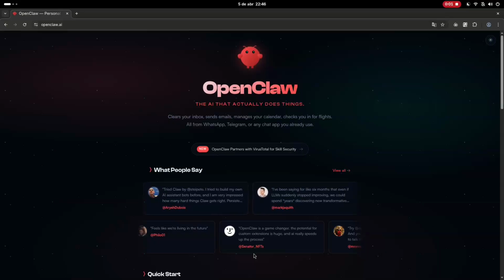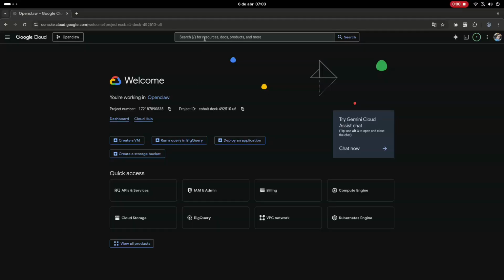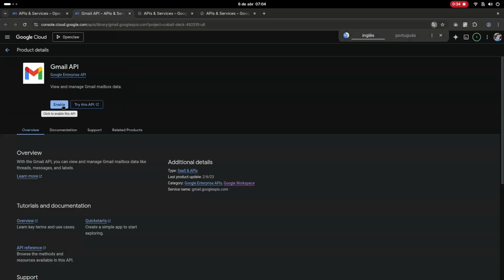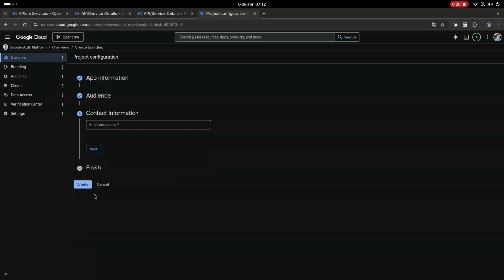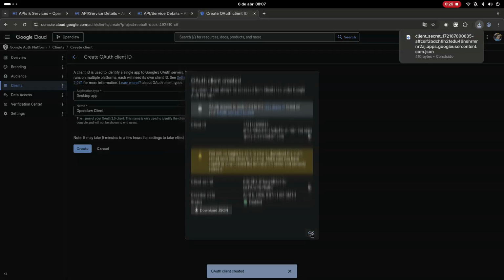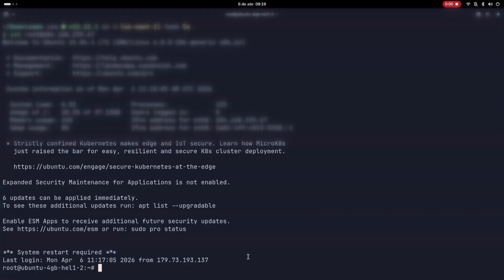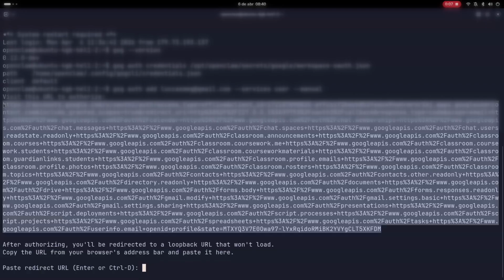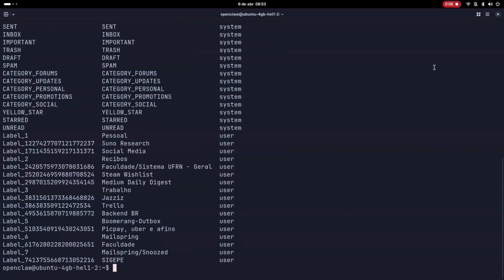How to Connect OpenClaw to Google Workspace (Step-by-Step Guide)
Want to integrate OpenClaw with Google Workspace without wasting hours? This is the fastest way to get it done.

In this step-by-step tutorial, I’ll show you exactly how to connect OpenClaw to Google Workspace, avoid common mistakes, and get everything working smoothly from the start.

🚀 WHAT YOU’LL LEARN:

- How to integrate OpenClaw with Google Workspace (step-by-step)
- Required setup and permissions